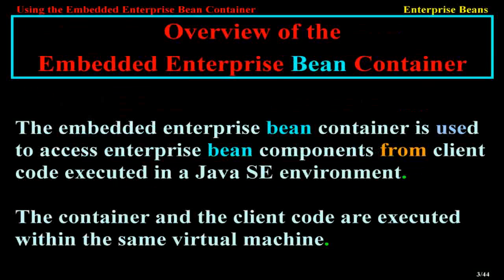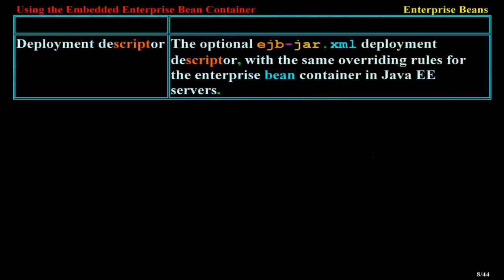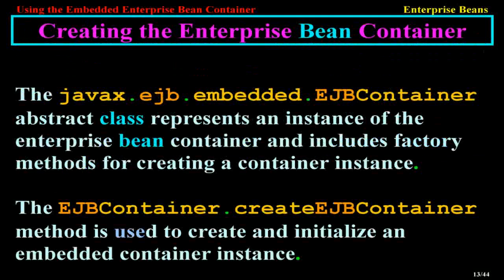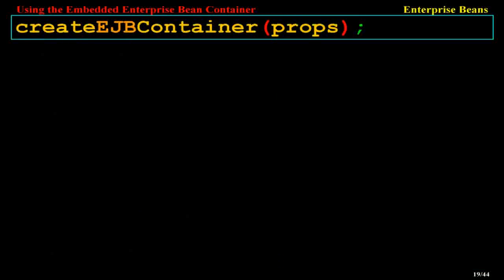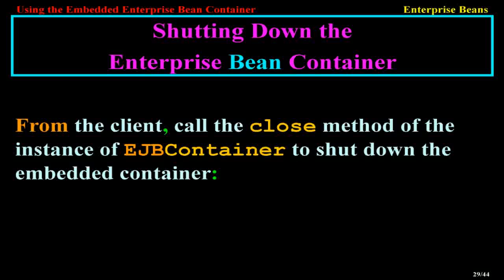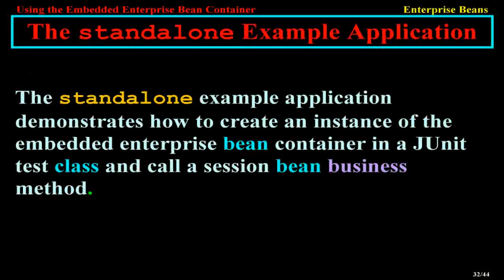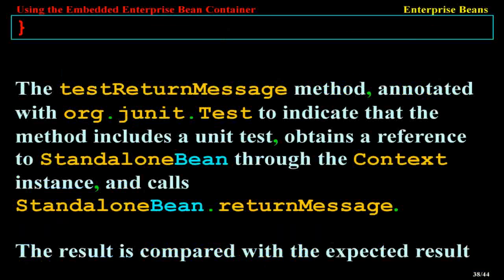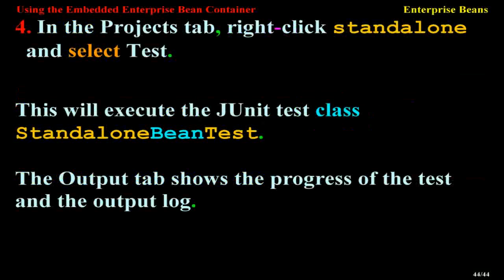Using the Embedded Enterprise Bean Container